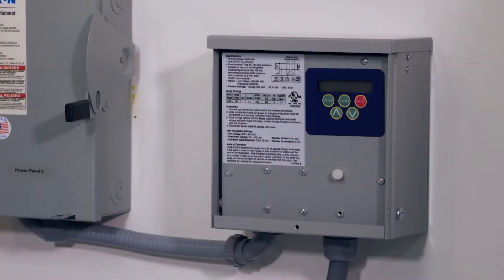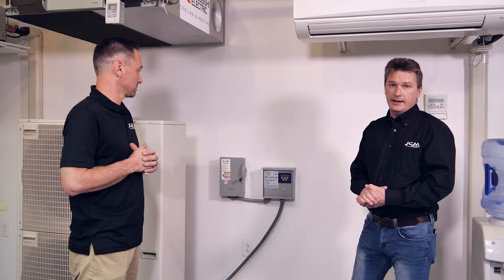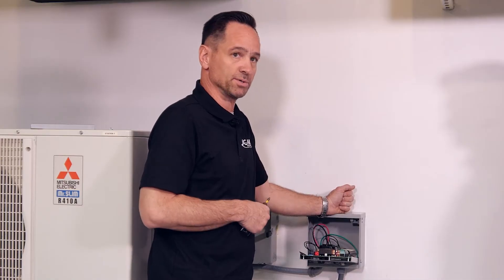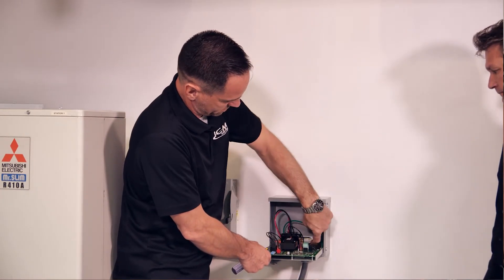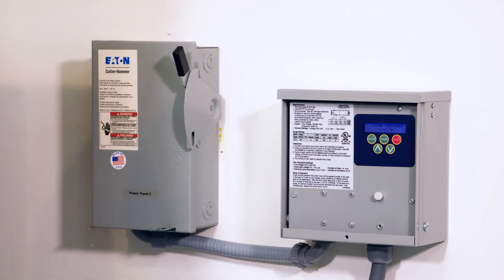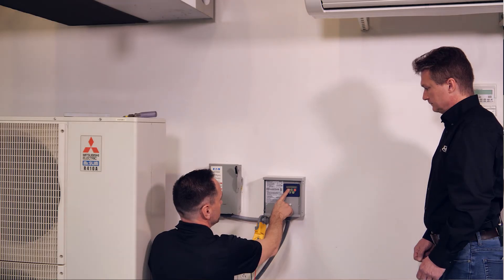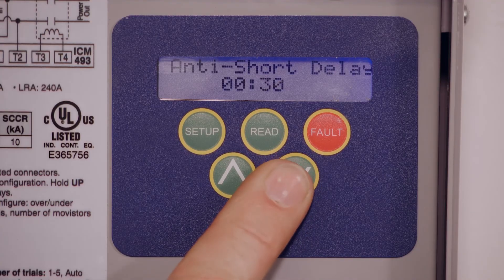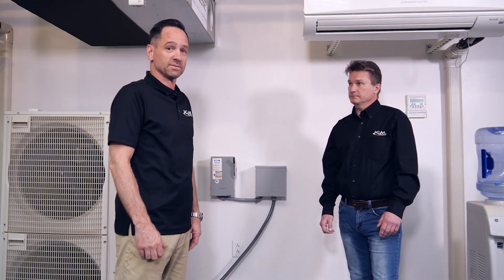ICM493 single-phase line voltage monitor Installation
The ICM493 is an advanced, single-phase line voltage monitor with a bank of surge arresters for added protection against lightning strikes. Includes a built-in 40A contactor. Housed in a NEMA Rated 3R enclosure for outdoor installations. UL Recognized. Installs easily between the service disconnect and the condensing unit. Ideal for Mini-Splits or other valuable, single-phase equipment.

- Protects against over and under voltage, rapid short cycling caused by transients, and high-power surges
- Ideal for inverters,  mini-splits, and other condensing units
- Easy to view, backlit digital display
- Bank of five L-L Surge Arresters
- Built-in 40A Contactor
- Waterproof, NEMA–rated 3R enclosure for outdoor use